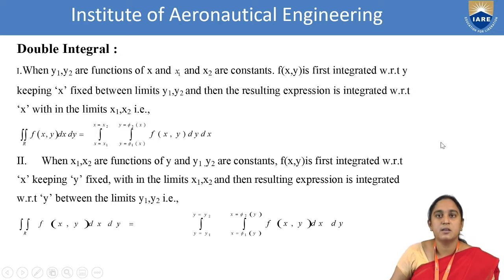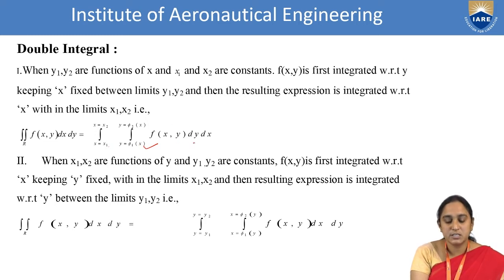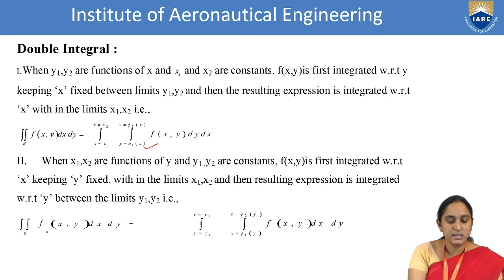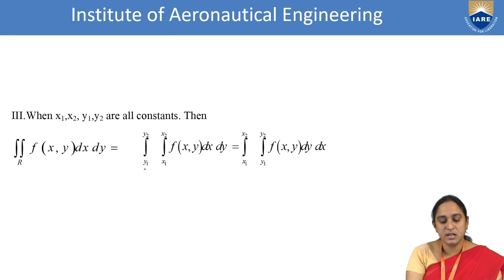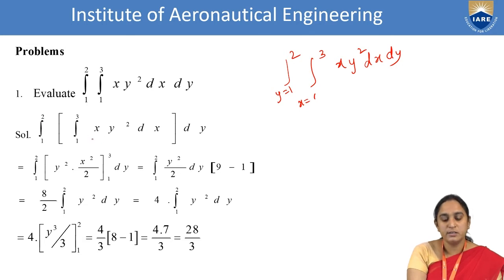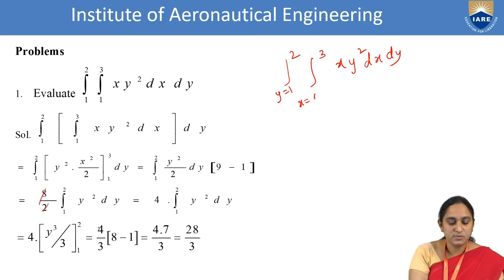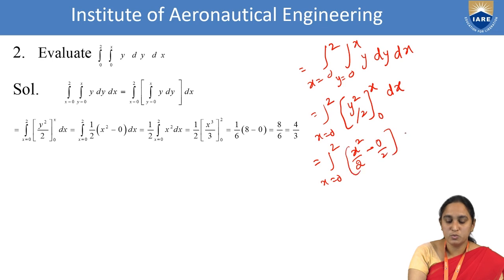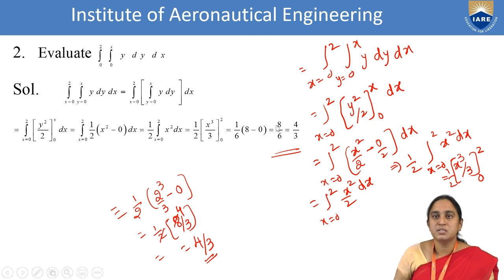Evaluation of Double Integrals in Cartesian Coordinates by Ms. B Praveena